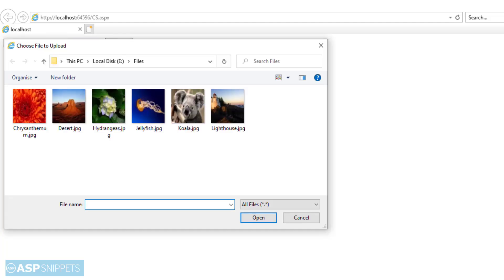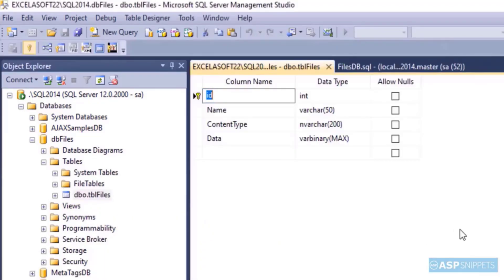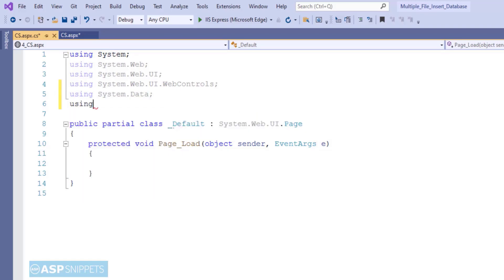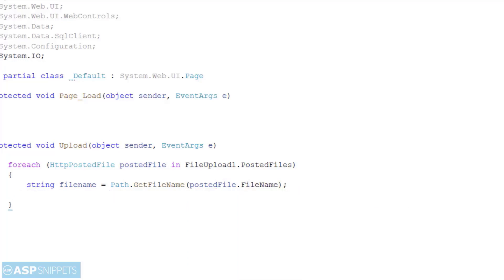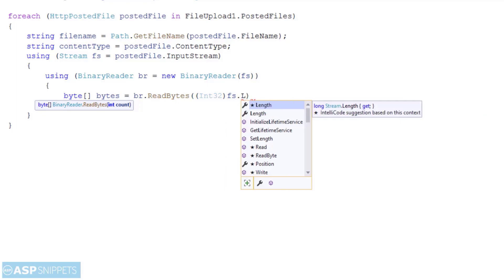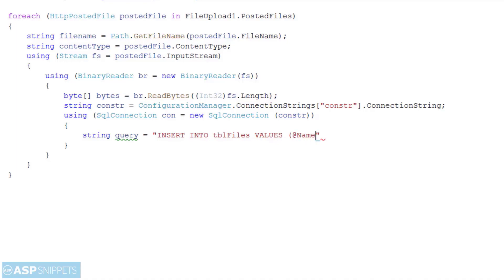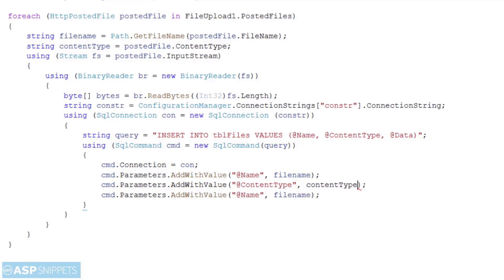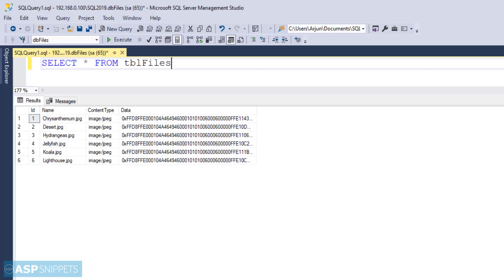Upload Multiple Images to Database in ASP.Net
Here Mudassar Khan has explained how to upload multiple Images to SQL Server database in ASP.Net using C#.

ASP.Net 4.5 has a new property AllowMultiple for FileUpload control, which allows user to select and upload multiple Images. This property will work only in browsers that support HTML5.

Chapters:
00:00 Introduction
00:13 Database details
01:12 Adding controls to form
01:38 Code for uploading Files
06:11 Demo